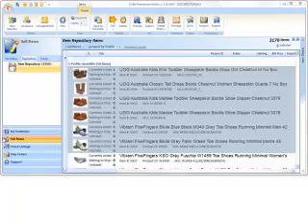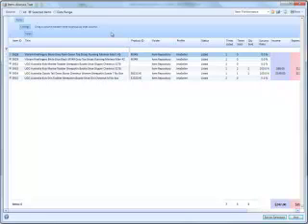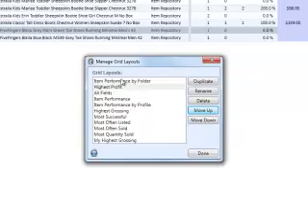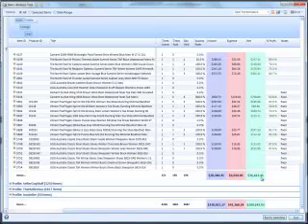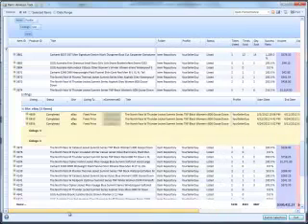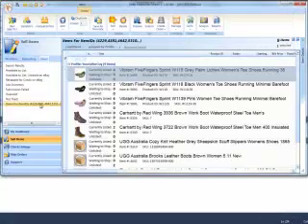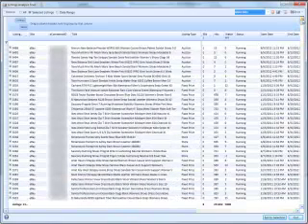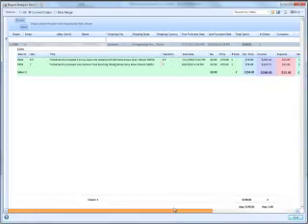Using Analysis Tools in SixBit Software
Overview of the analysis and reporting tools available within SixBit Software. Powerful reporting for your eBay business.